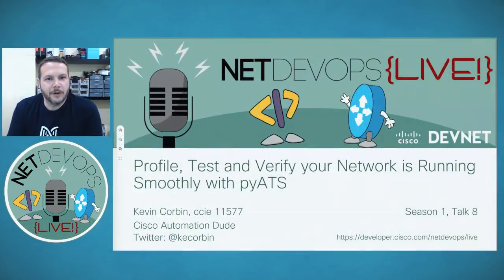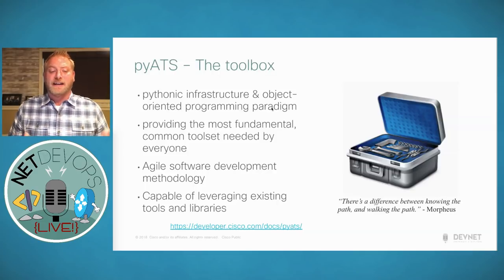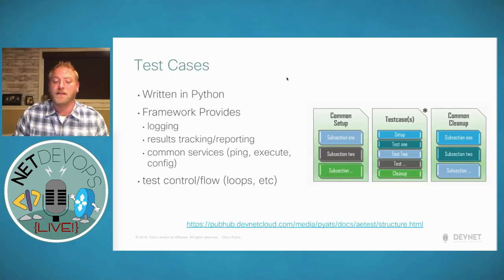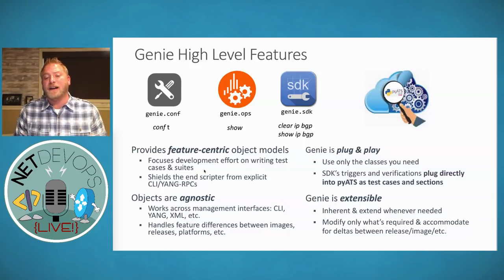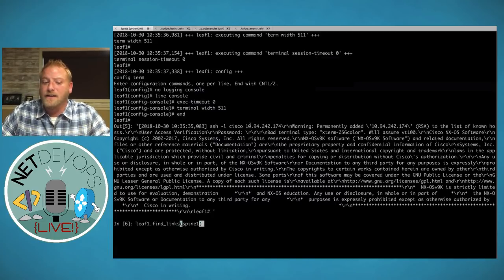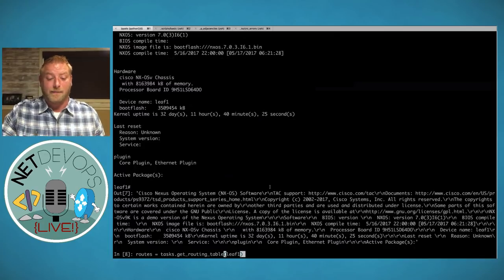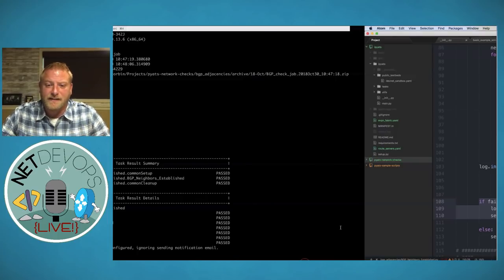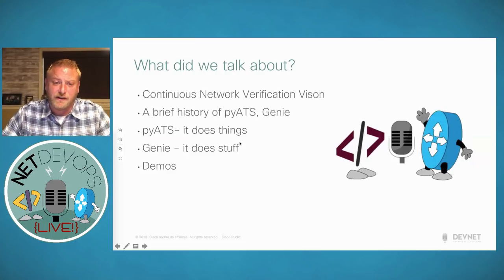Profile, test and verify your network is running smoothly with pyATS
Season 1, Talk 8 of NetDevOps Live! Kevin Corbin is back discussing the free network test framework from Cisco, pyATS!

- Introduction
- Continuous Network Verification Vision 1:23
- A brief history of pyATS & Genie 3:11
  - pyATS Framework 5:19
- pyATS - it does things 6:20
  - Testbed 8:09
  - Test Cases 13:04
- Genie - it does stuff 18:31
  - genie.ops, genie.conf, & genie.sdk 19:42
  - Autoparser 23:51
  - Triggers and Verifications 24:44
- Integrations: Robot Framework 26:46
  - Robot Keywords 29:58
- Live Q/A 30:25
  - Genie parsers and open source 30:32
  - Parsing output from sources other than pyATS 31:52
- Demos 33:37
  - Interactive pyATS 33:41
  - Inspecting device links 36:20
  - Discover the routing table 37:10
  - Learning about BGP with pyATS 38:52
  - Generating and managing BGP device config 40:34
  - Test Cases and pyATS 44:05
  - A BGP neighbor test case 46:02
  - easypy - pyATS test case runtime 46:54
  - CRC test case and Robot 50:43
- Summary 52:58
  - Webinar Resources 53:33
  - Code Exchange Challenge 54:18

Episode Description:
For years we have tested networks the same way, with ping. "Can you ping it?" "It's pingable?" "Uh oh... I lost a ping?" All statements you've undoubtedly heard, and said yourself. The problem is, 'ping' doesn't actually tell you much about the state of your network. Ping doesn't tell you if your routing protocols are working as expected. Ping doesn't tell you if you are seeing interfaces flapping. Ping doesn't tell you if you have a memory leak that will cause an outage in the near (or distant) future. Ping is a terrible network test tool...but we have a better one now.

pyATS, or Python Automation Test Systems, is a free network testing framework from Cisco with Open Source roots. With pyATS, you can actually test your network and answer questions like the ones ping failed miserably at. Start by profiling your network to learn what protocols are running, and their current state. With the profile, you now have a baseline of platform state that you can track overtime and monitor for deviations that hint at an underlying problem. Build test cases to run following changes to ensure the network is working before you get the call from the application team. Tests can be as simple as verify count '3' 'ospf neighbors' on device 'core1' . Join this session to learn all about pyATS, and how you can get started today!